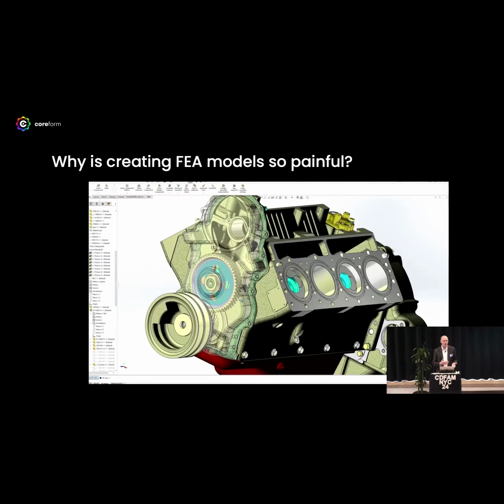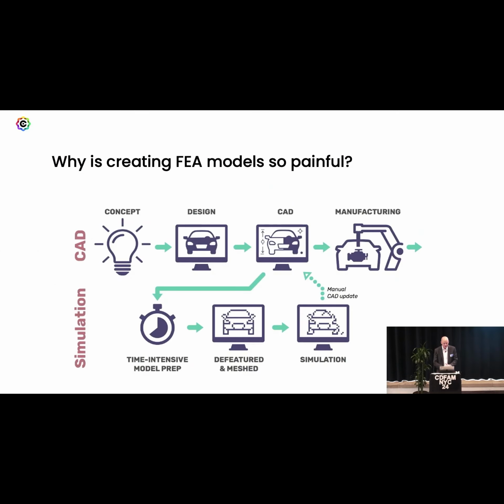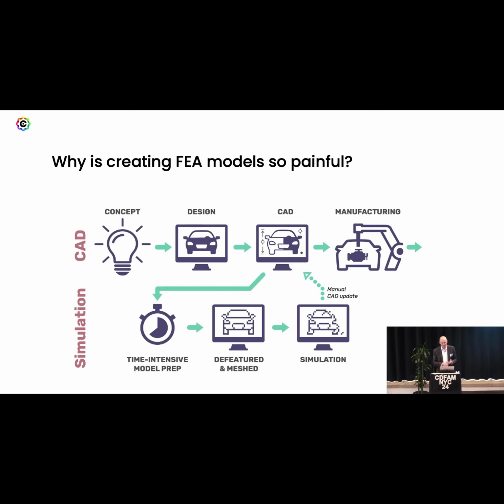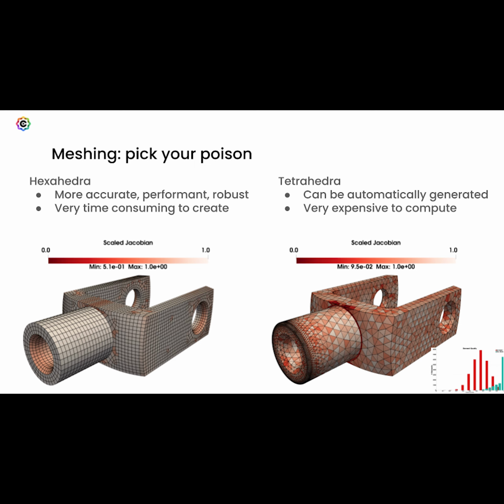An FEA code based on the mathematics of CAD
This is a clip from a longer presentation about the history of finite element analysis and how Coreform Flex is changing the game.